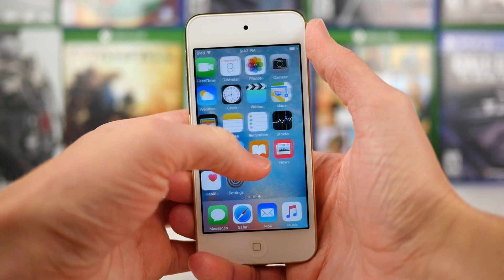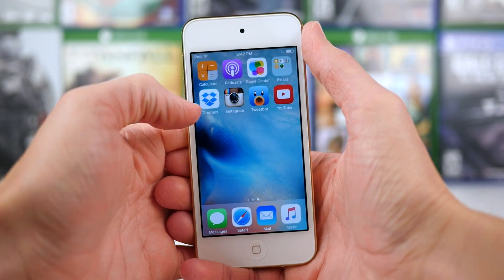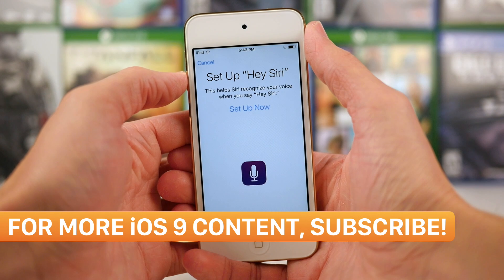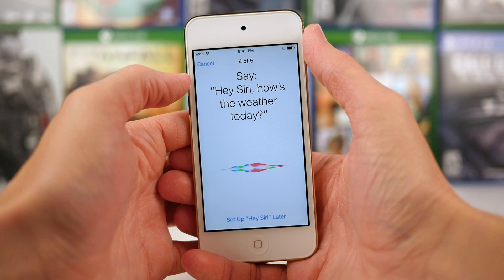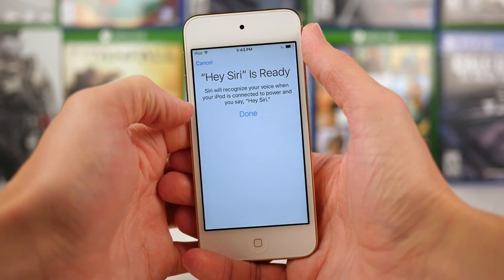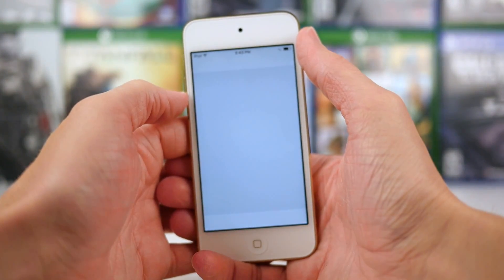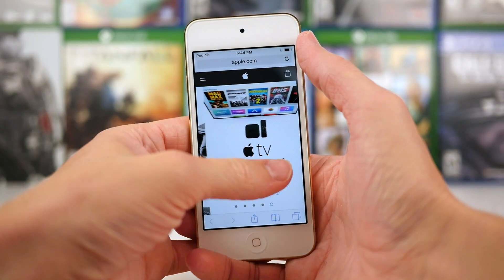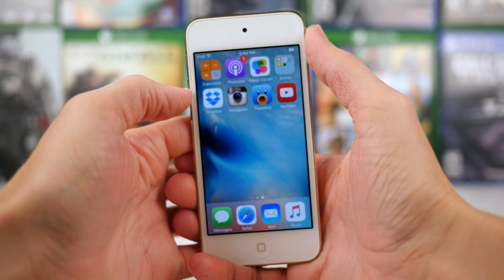iOS 9 GM: New 'Hey Siri' Setup!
iOS 9 is almost ready to ship.